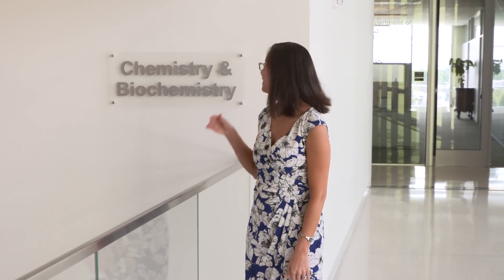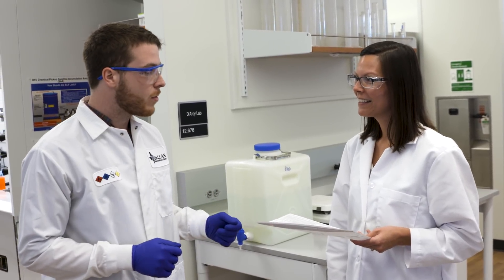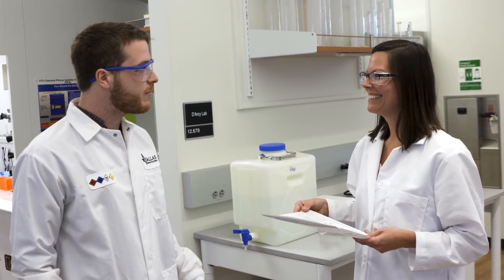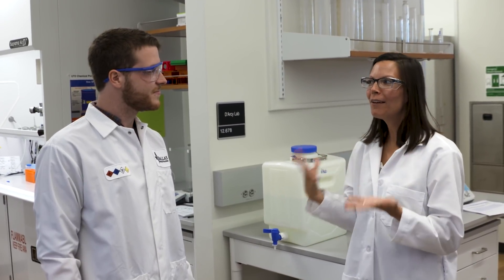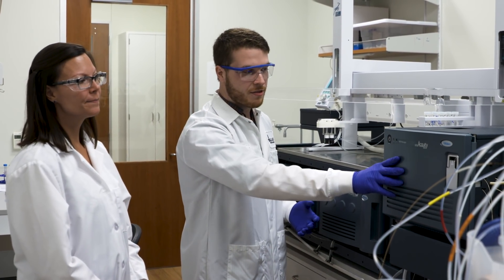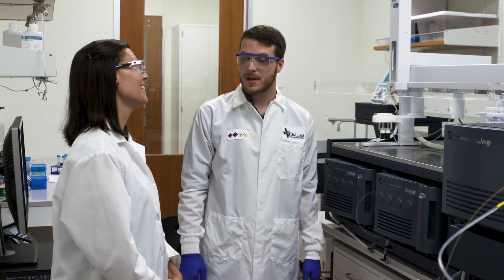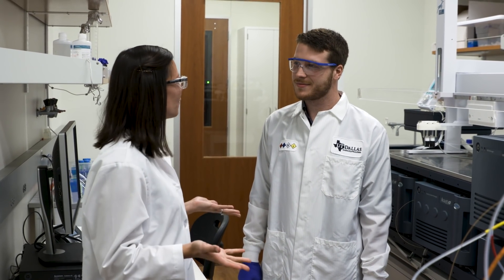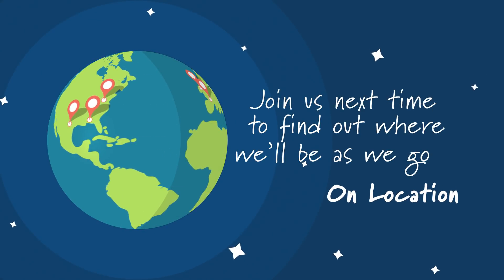Hydrogen Deuterium Exchange (HDX) at the Univ. of Texas | Behind the Science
Misfolded proteins are believed to be a primary cause of diseases such as Alzheimer's, Parkinson's, and Huntington's. Understanding how proteins function as well as misfunction are critical research steps in finding treatments for these diseases.

In BehindtheScience, Jen visits the D'Arcy Lab in the Chemistry & Biochemistry Department at the University of Texas at Dallas to see what techniques they're using to understand protein structure and function. One project is studying human and bacterial enzymes targets for protein therapeutics. Kyle Murray, a Ph.D. student, discusses how he's using hydrogen deuterium exchange mass spectrometry (HDX-MS) to understand protein dynamics.